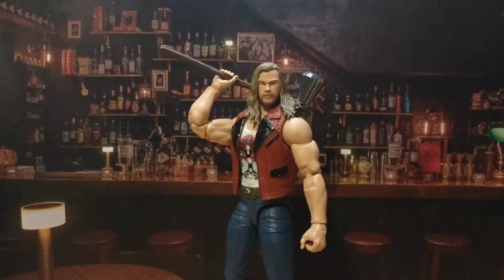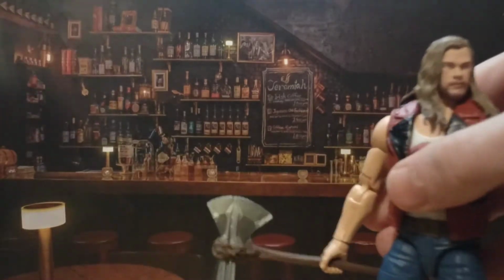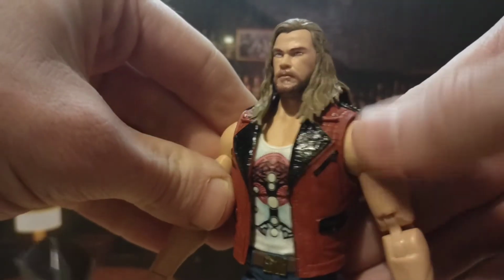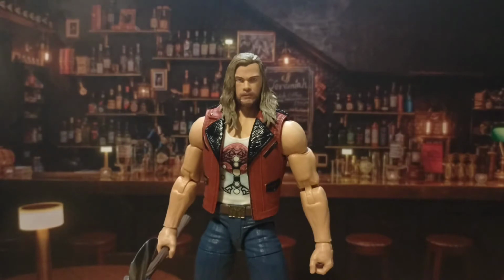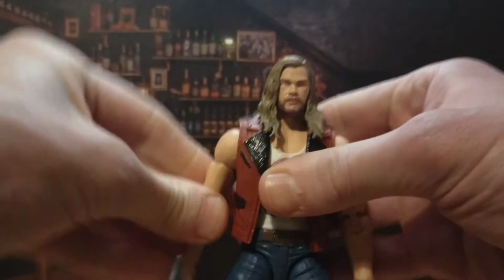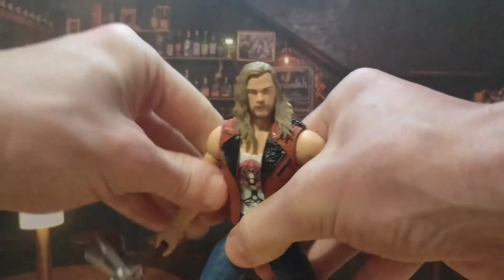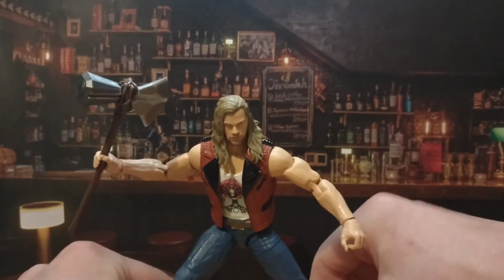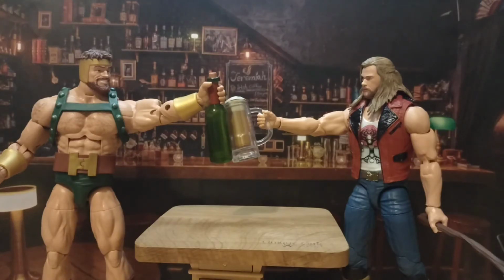Marvel Legends Ravager Thor Figure Review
Join us today as we review Hasbro's Marvel Legends Ravager Thor Figure!